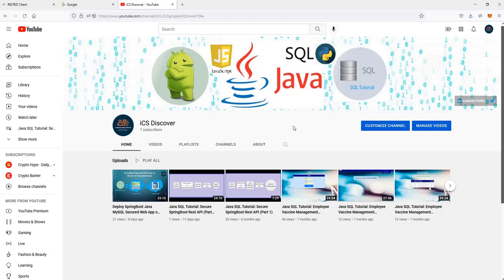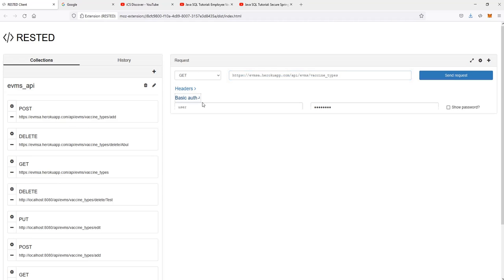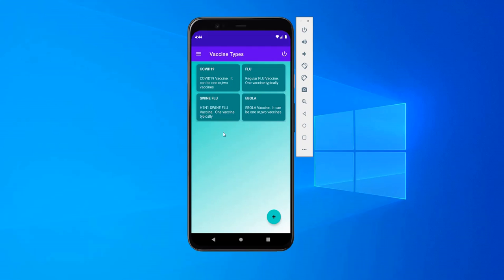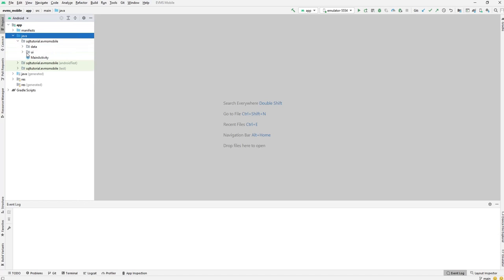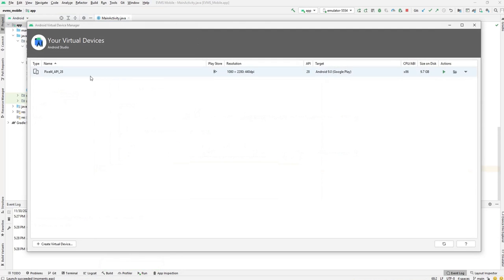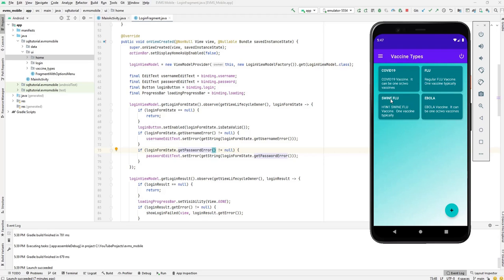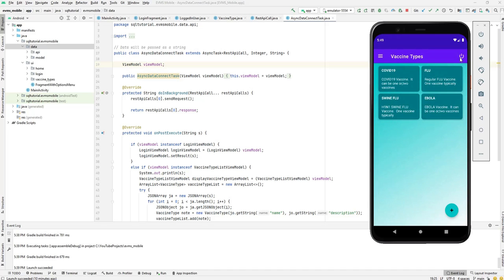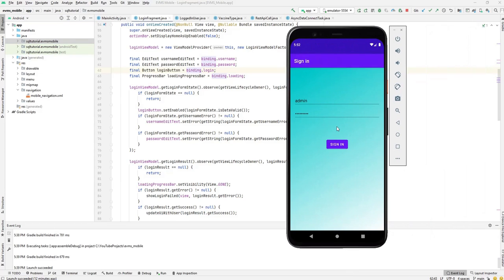Android Application Interacting with SpringBoot/Hibernate REST API on Heroku with MySQL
Video Description:
Employee Vaccination Management System Mobile Android Application interacts with the REST API based on SpringBoot/Hibernate on Heruku with a MySQL Database on FreeSQLDatabase.

Free Cryptocurrencies
Sign up for the Gemini app to get $10 USD of Bitcoin
Sign up for the BlockFi to get up to $2500 USD of Bitcoin